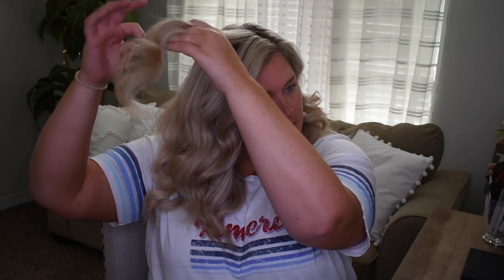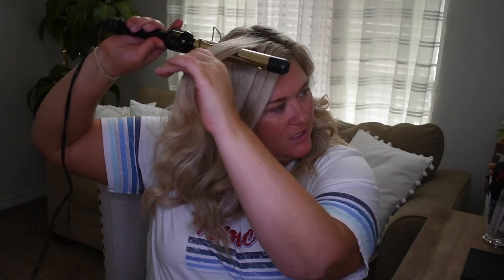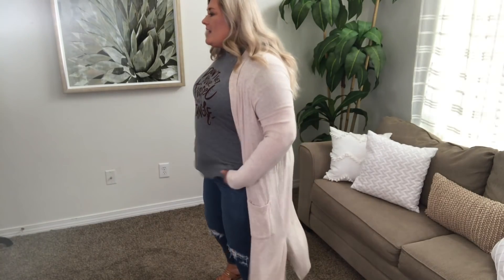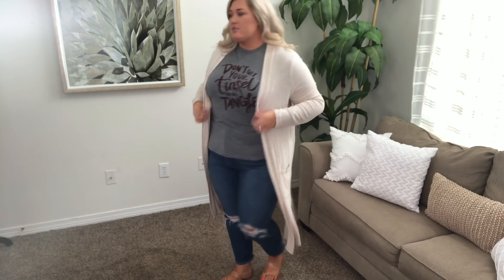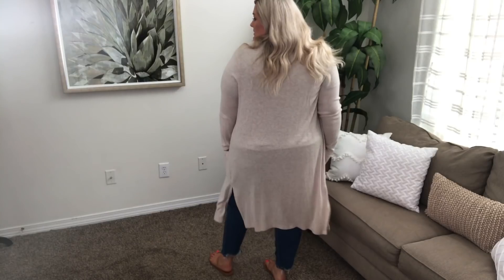CHIT CHAT GRWM: HAIR, MAKEUP + OUTFIT! | Taren Denise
Hey y'all! Let's switch it up for a minute and do a little chit chat GRWM. Hope you enjoy!

My outfit-
Cardigan (this one is similar)

I get asked a lot... so here's my measurements:
waist: 42"
hips: 56"
bra size: 40DD
Height: 5'8"